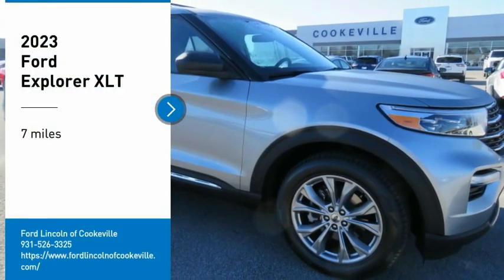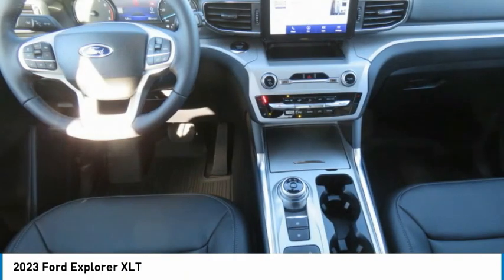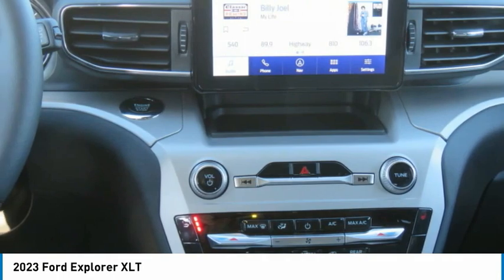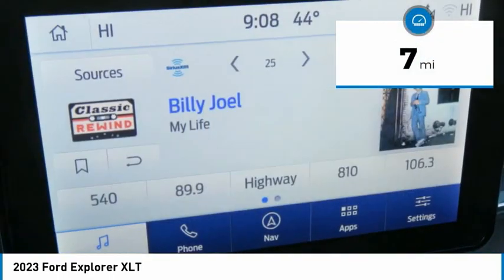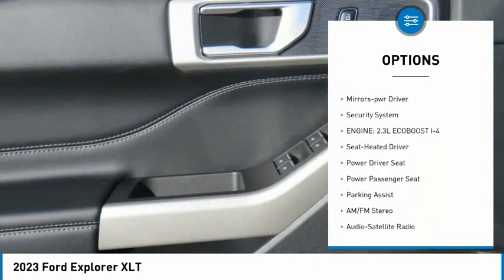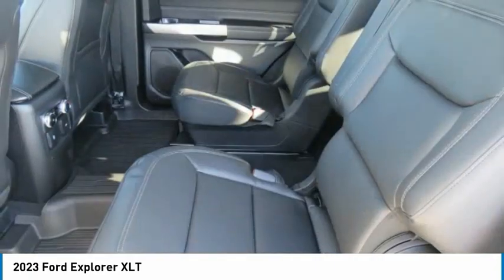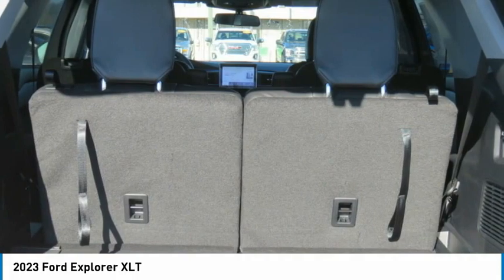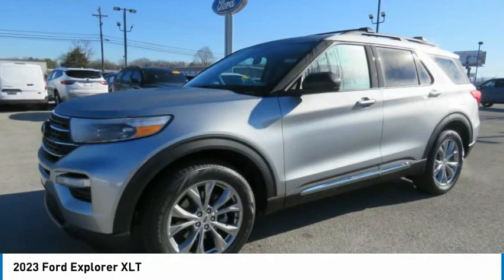2023 Ford Explorer PGA09752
2023 Ford Explorer XLT